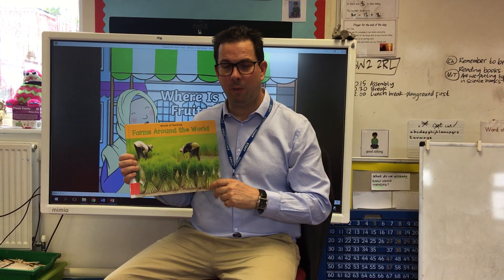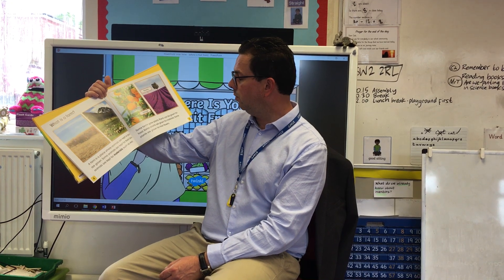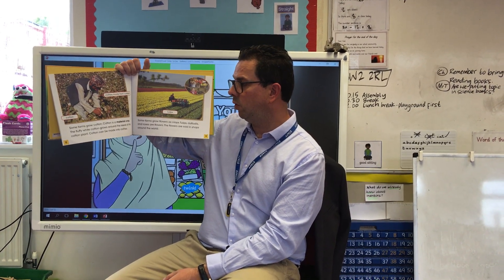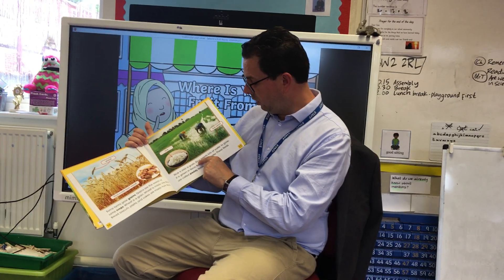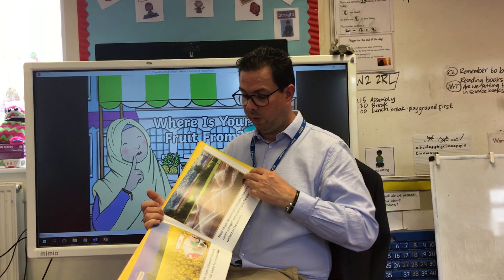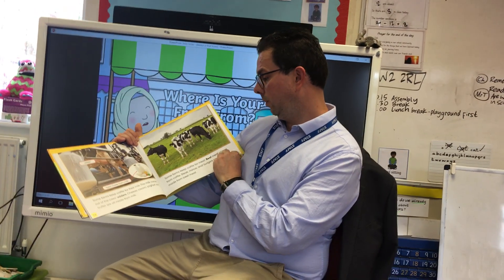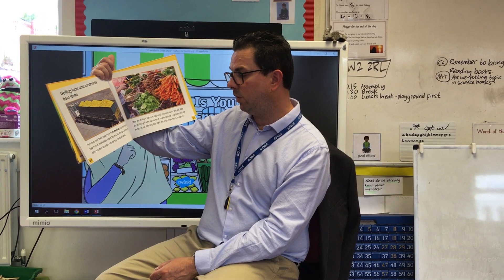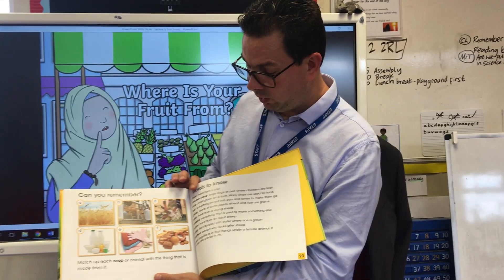Farms Around The World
We have been thinking about food that comes from different places in the world. This book also explains different kinds of farm.